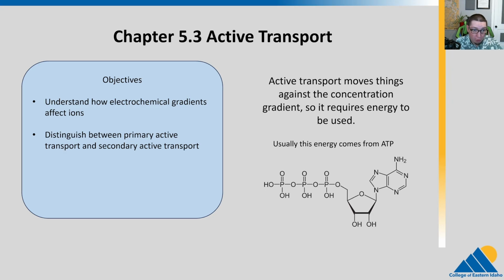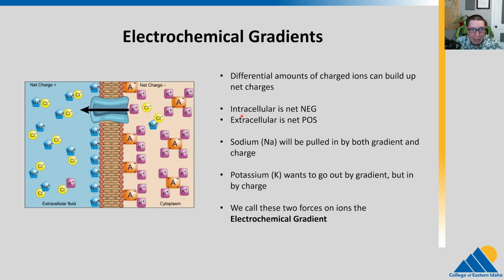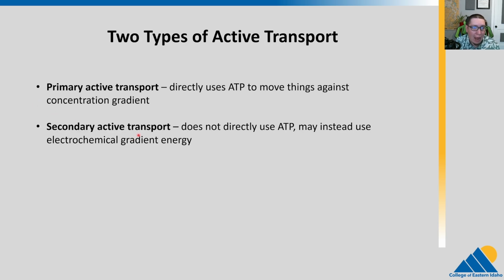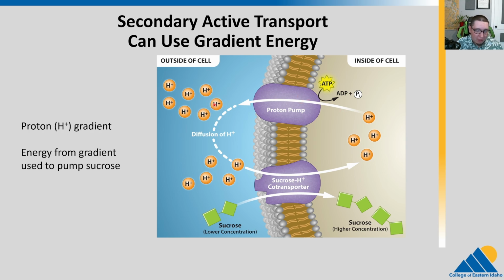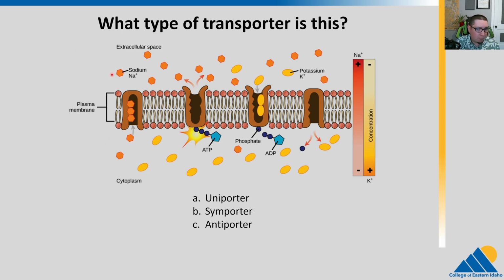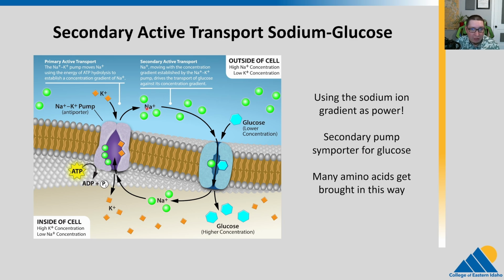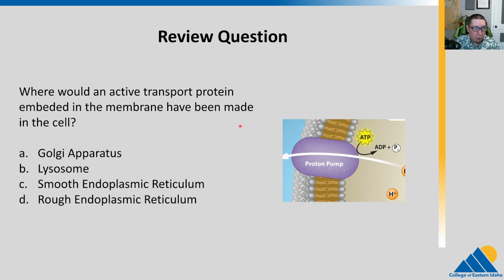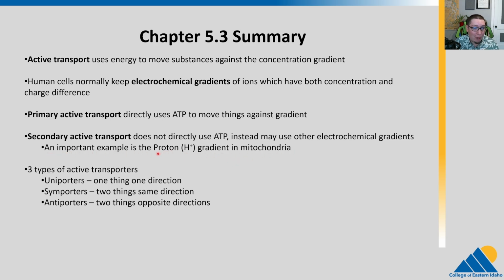BIOL201 Ch5.3 | Active Transport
Biology 201 Lecture Video Covering Chapter 5.3 of OpenStax Biology Summary:

Active transport uses energy to move substances against the concentration gradient

Human cells normally keep electrochemical gradients of ions which have both concentration and charge difference

Primary active transport directly uses ATP to move things against gradient

Secondary active transport does not directly use ATP, instead may use other electrochemical gradients
An important example is the Proton (H+) gradient in mitochondria

3 types of active transporters
Uniporters – one thing one direction
Symporters – two things same direction
Antiporters – two things opposite directions